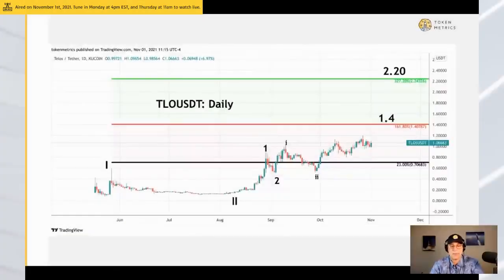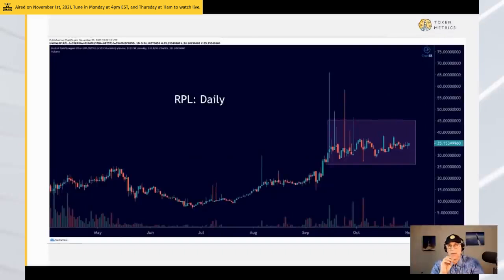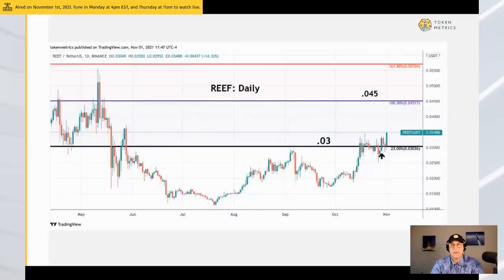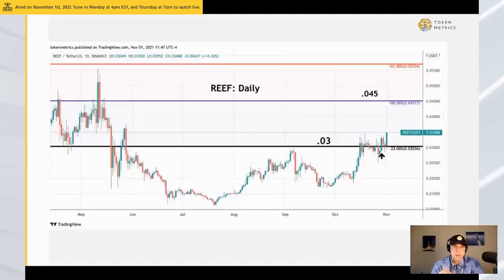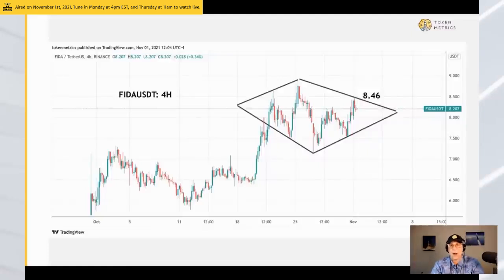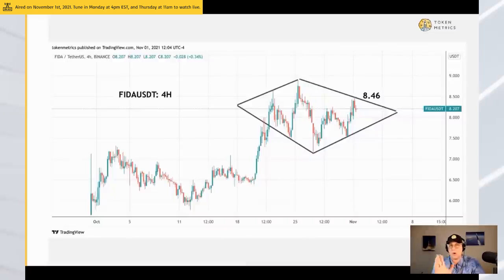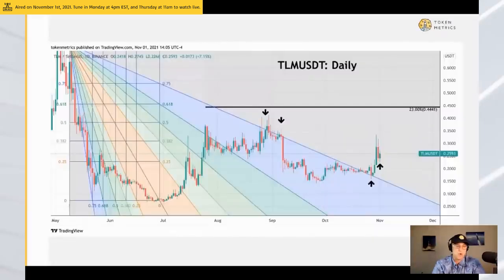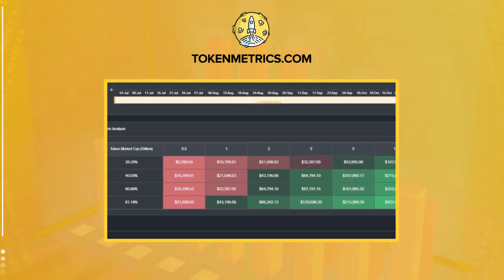Telos (TLOS), Rocket Pool (RPL), Bonfida (FIDA), and More | Crypto Price Prediction and TA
Telos (TLOS), Rocket Pool (RPL), Bonfida (FIDA), and more.

Crypto Price Prediction and TA.